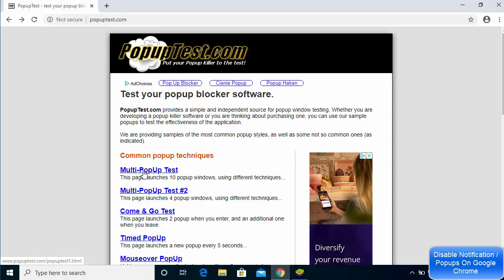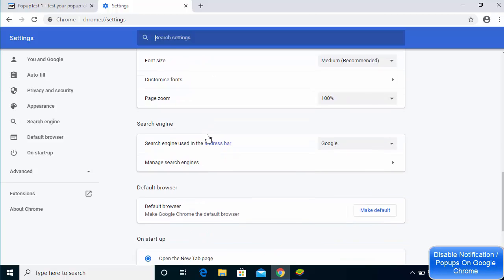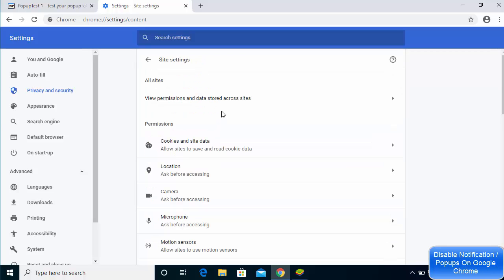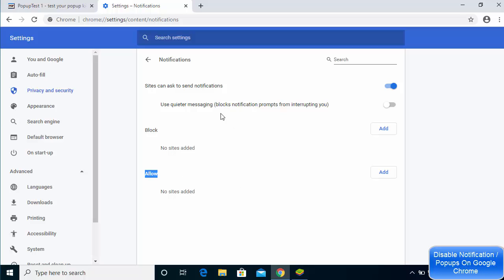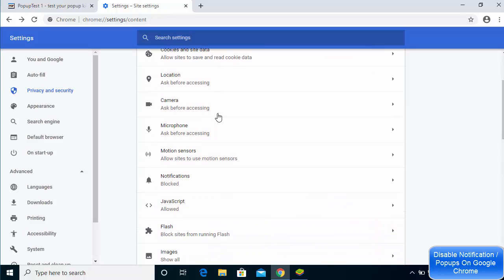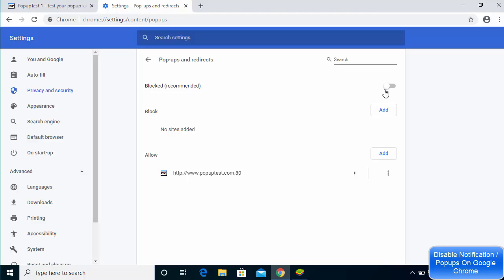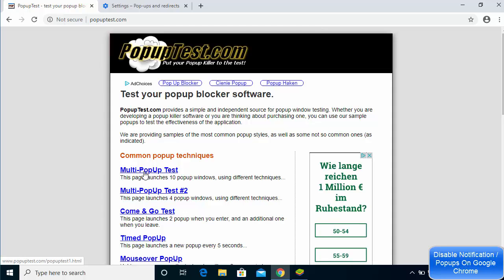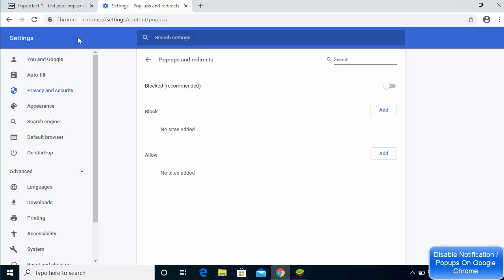How To Disable Pop Up Ads in Chrome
Title: "Ad-Free Browsing: How to Disable Pop-Up Ads in Chrome | Quick and Easy Guide"

Welcome to our tutorial on achieving an ad-free browsing experience by disabling pop-up ads in Google Chrome! In this step-by-step guide, we'll walk you through the process of configuring Chrome settings to block intrusive pop-up advertisements, ensuring a smoother and distraction-free web experience.

🚫 **Why Disable Pop-Up Ads in Chrome?**
Discover the reasons to block pop-up ads, including improved browsing speed, enhanced security, and a cleaner user interface. Whether you're tired of unwanted interruptions or concerned about malicious ads, this tutorial will guide you through the steps to disable pop-ups.

🚀 **Step-by-Step Ad Block Configuration:**
Follow our easy-to-follow instructions as we guide you through the entire process of disabling pop-up ads in Google Chrome. From accessing browser settings to customizing content preferences, we'll ensure a seamless ad-blocking experience.

🔒 **Enhancing Security and Privacy:**
Learn how disabling pop-up ads contributes to a safer and more private browsing experience. We'll cover considerations such as protecting your personal information and avoiding potential security threats associated with certain pop-ups.

🔄 **Allowlisting Trusted Sites:**
Discover how to allowlist specific websites to display pop-ups, ensuring that trusted sources can still provide important notifications. We'll guide you through the process to strike a balance between ad blocking and allowing necessary pop-ups.

👩‍💻 **Troubleshooting Tips:**
Encounter any challenges during the ad-blocking configuration process? No worries! We've included troubleshooting tips to address common issues and ensure a smooth integration of pop-up ad blocking in Chrome.

Say goodbye to intrusive pop-up ads. Watch our tutorial, follow the steps, and learn how to disable pop-up ads in Google Chrome for a cleaner and more focused browsing experience. Hit play now and enjoy ad-free browsing with confidence! 🚀🌐🔒